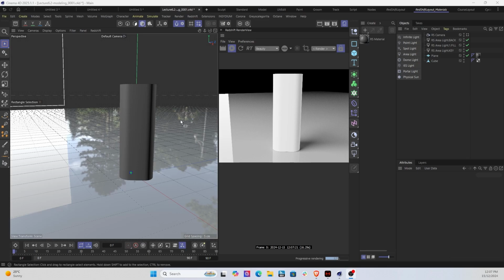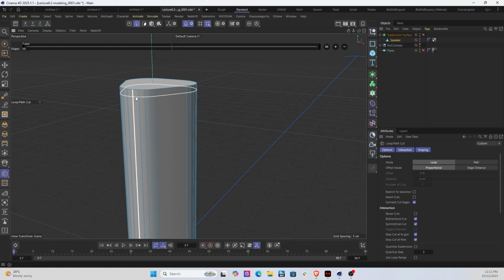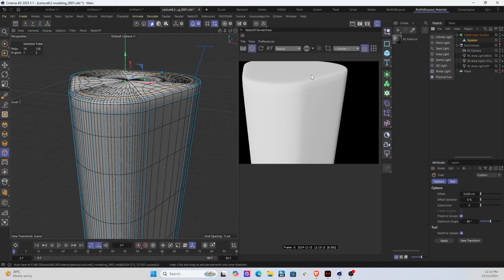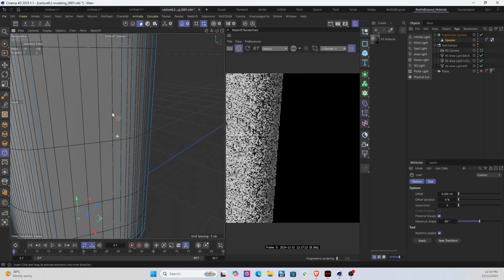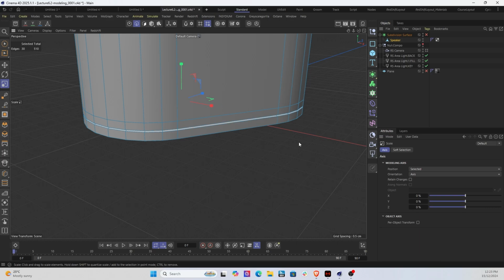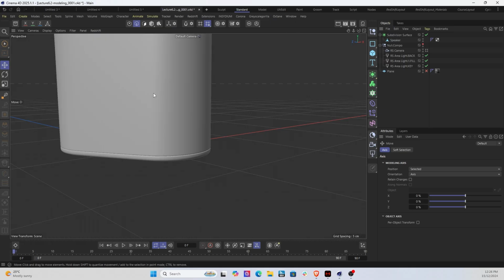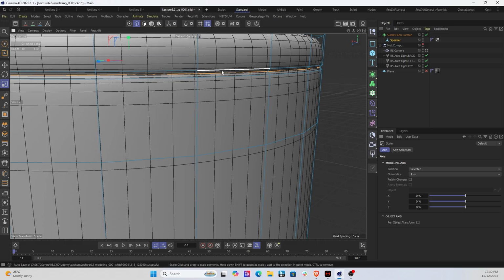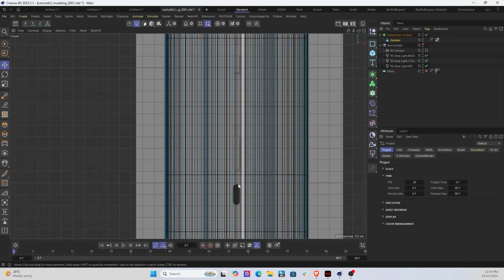CINEMA4D TUTORIAL | PART 09 - Indentations and Chamfers on Top and Bottom